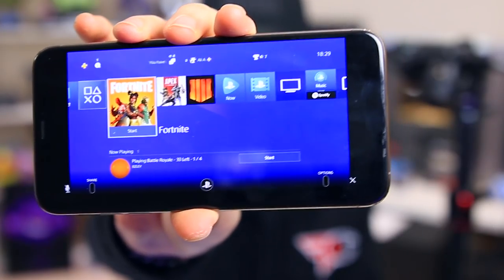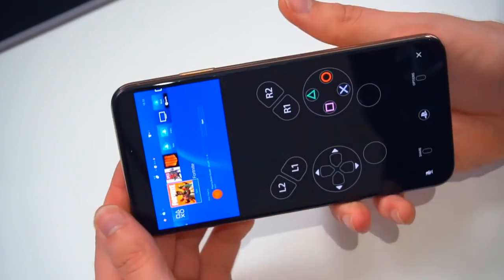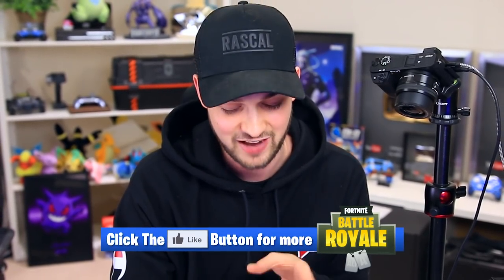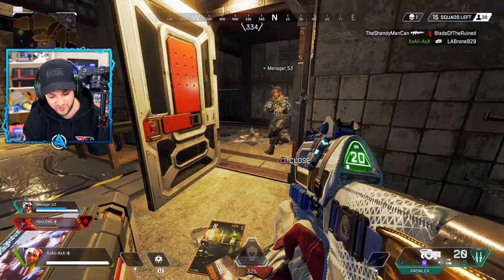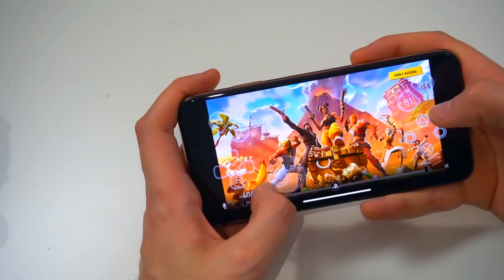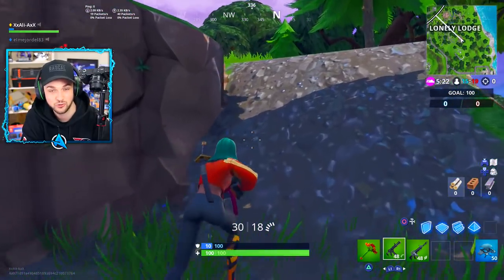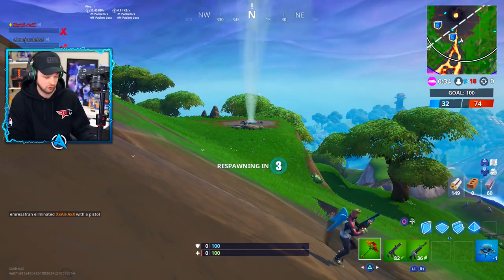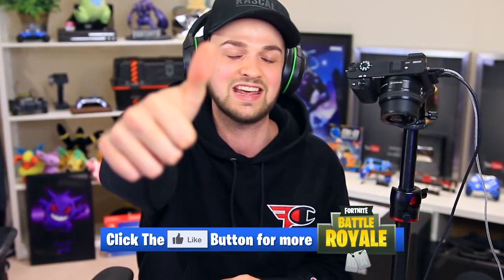*NEW* PS4 on iPhone!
Watching LIVE? Hit 👍 "LIKE" 👍 - Thank you!

- Ali-A